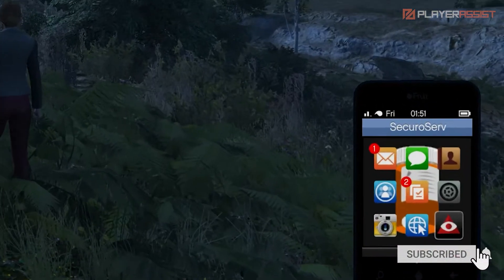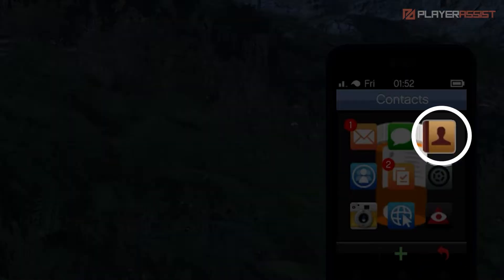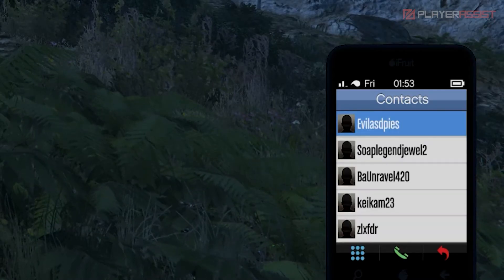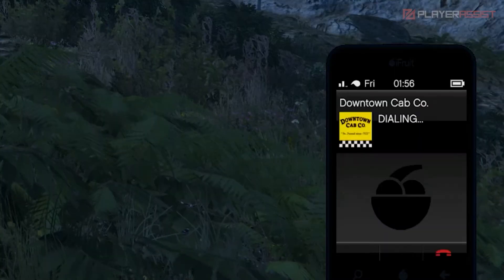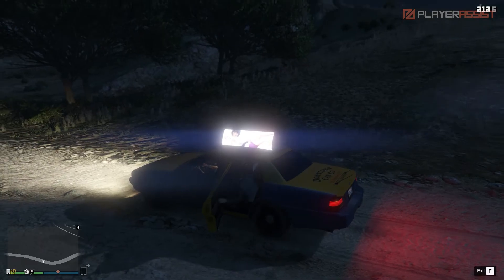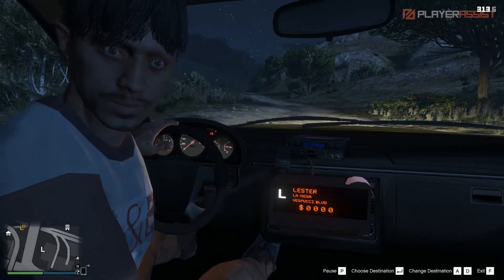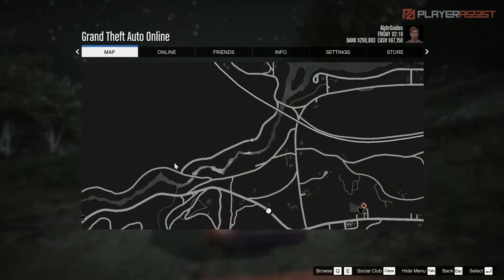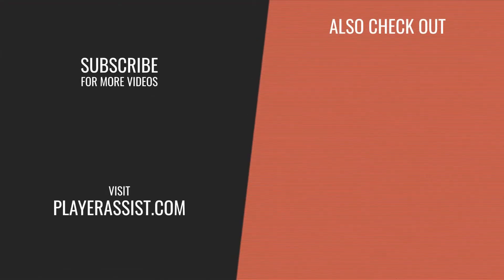How to Call Cabs in GTA V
In GTA 5, you can ride a Taxi by hailing a random one on the street or calling them on your phone. It’s quite convenient, especially if you’re pretty far from where you want to go and have no vehicle. If you’re new to the game, here’s what you need to know about it.

Music
Desert Raid - IAmFowler